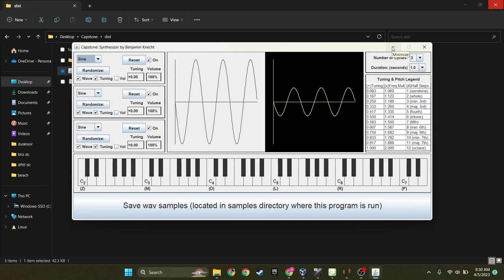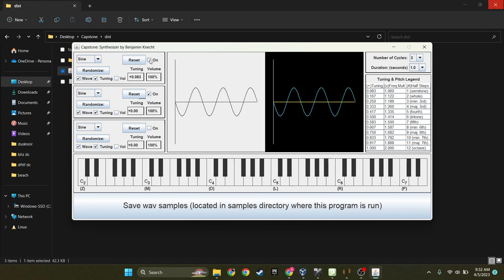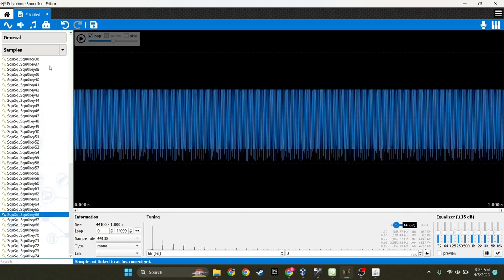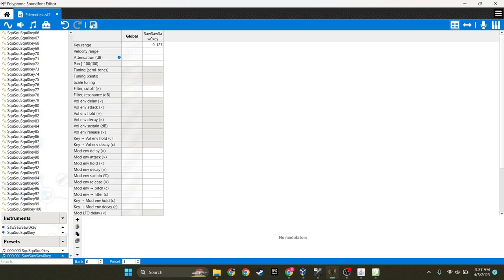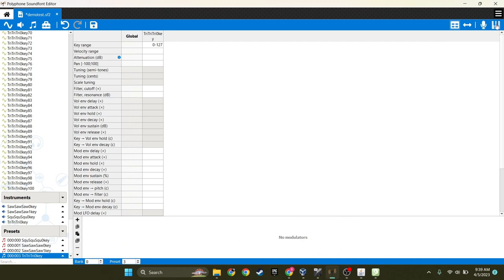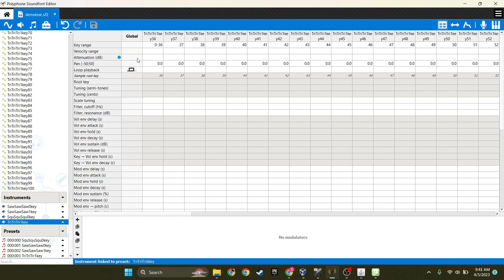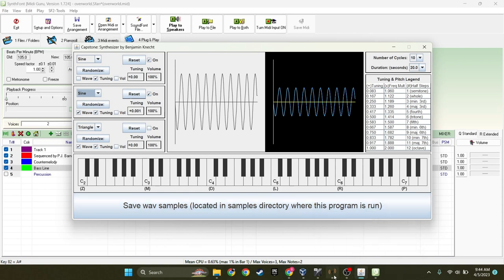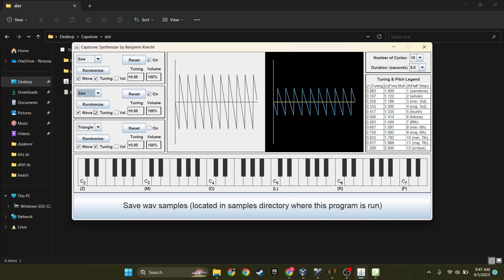Capstone Project Synthesizer Demo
This is the demo for my Java application I made during my senior year at University.
Written entirely in java, it is an application that can be used to create midi instruments using basic waveforms.